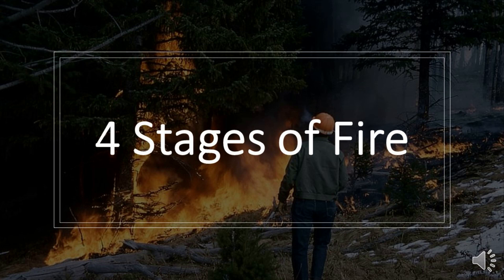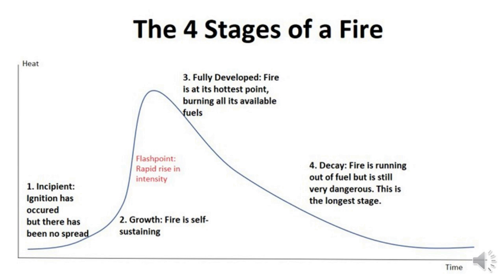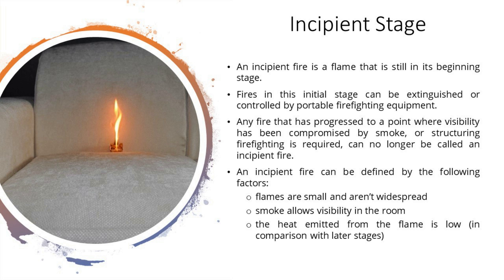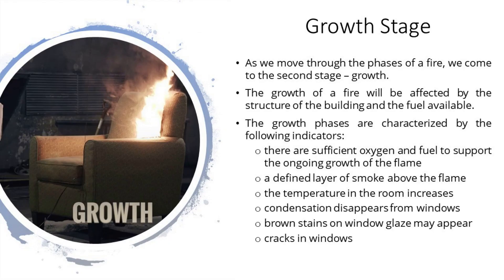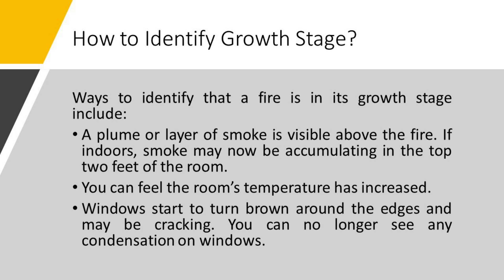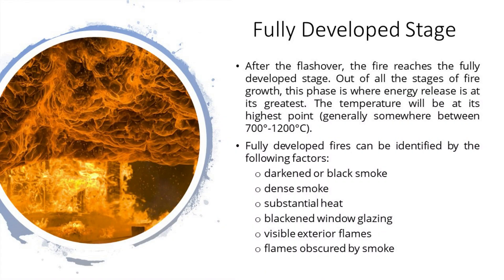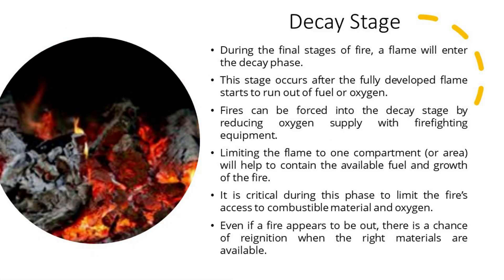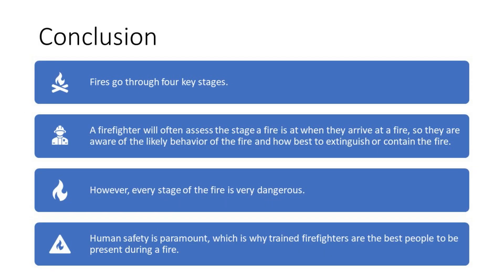4 Stages of Fire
The NFPA and most other standards classify four stages of a fire.

Ignition
Growth
Fully Developed
Decay
Understanding how a fire forms can help you better protect yourself and your assets. Read on to learn more about how fires form — from the incipient stage until decay.
It’s crucial that a fire suppression system detects a fire as early to the start as possible to prevent harm to people and equipment. This technology is almost always preferable because it can detect and suppress fires before anyone notices them and does not need anyone to be around. Think about how you would manually fight a fire in a CNC machine running overnight or a wind turbine operating 45 minutes away.